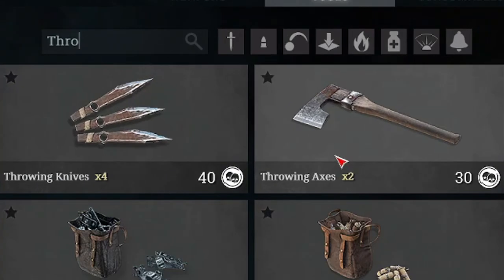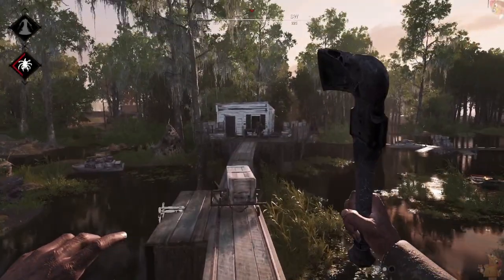Throwing Axes. Are. Amazing. | Hunt Showdown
They're the best throwable in the game. Nuff said.

In this video I explain just HOW good throwing axes are and why you should be using them/
If this is your type of thing? Feel free to come watch me live on Twitch. It's basically this, but far.. far more mediocre.

Credits Given
Emotes